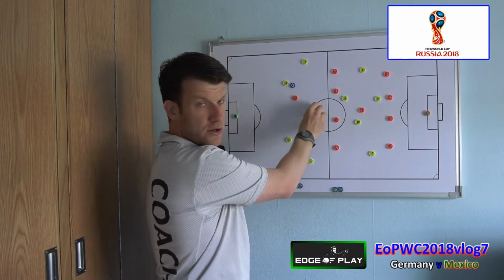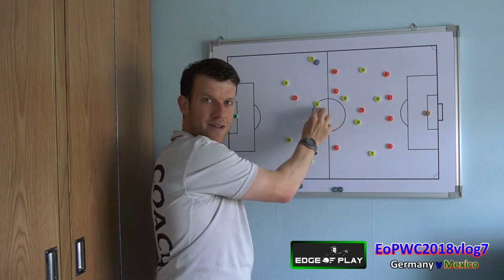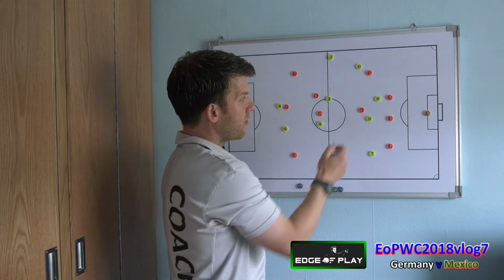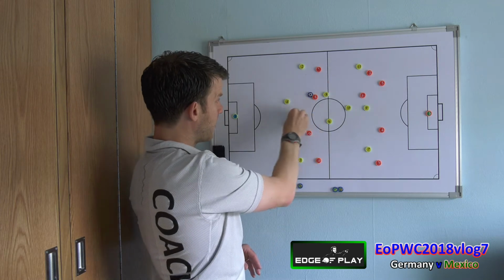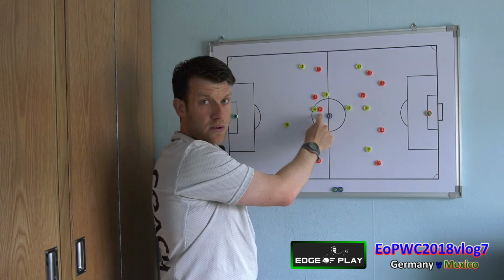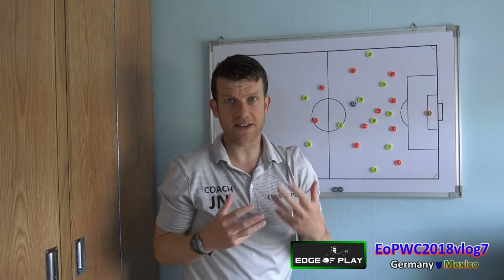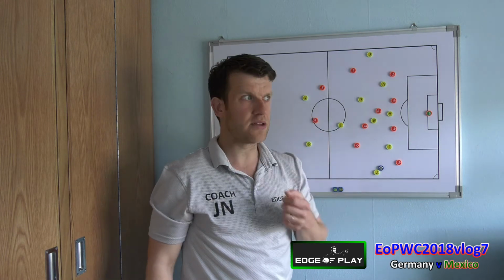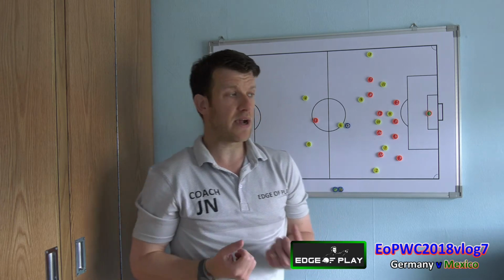Edge of Play World Cup 2018 Vlog 7 Germany v Mexico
The German world champions faced a Mexican side with a clear plan for facing them - watch to find out how they nullified the effect of the German playmaker and counter attacked at pace.